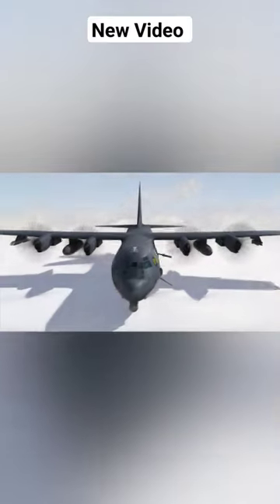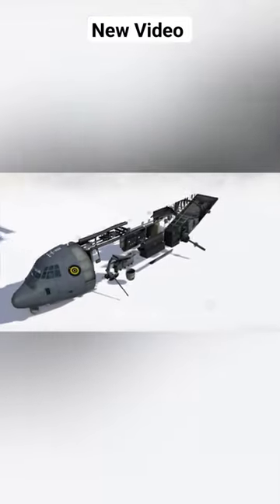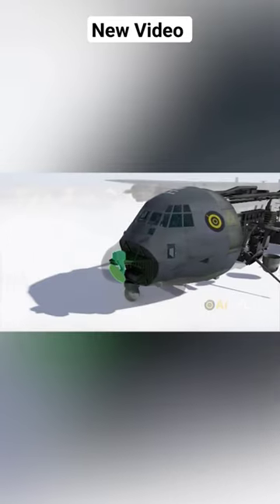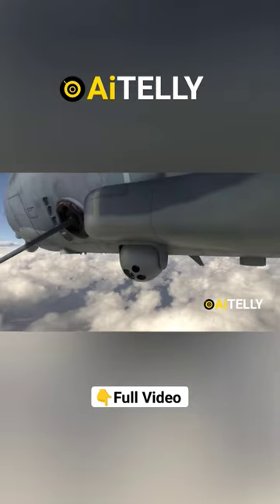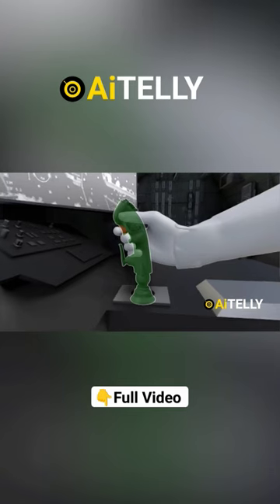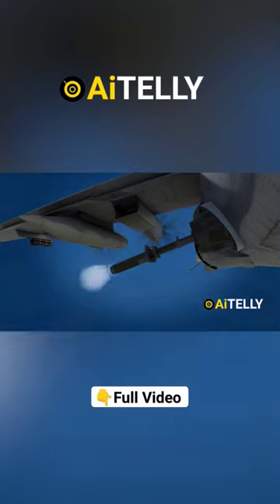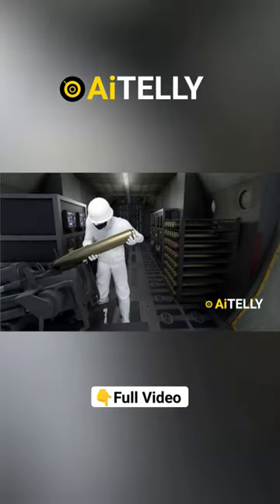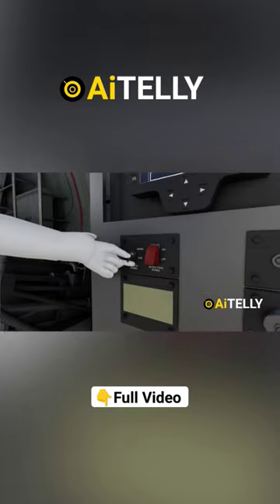AC 130 Gunship How to Fire and Fly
Download Warpath X Metal Slug 3 now and play with Marco Rossi in the game!! Available on PC and mobile now: